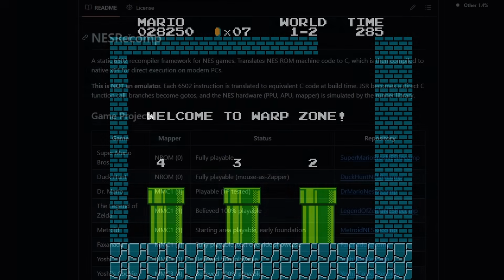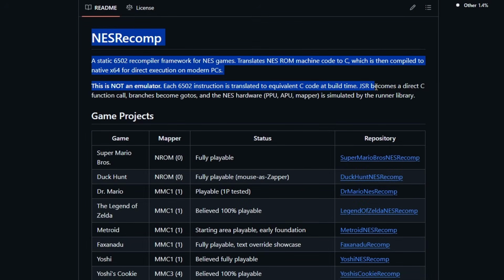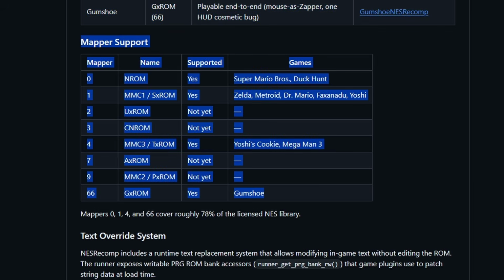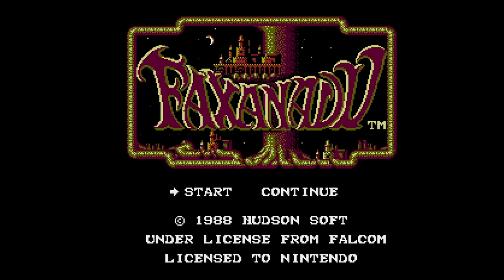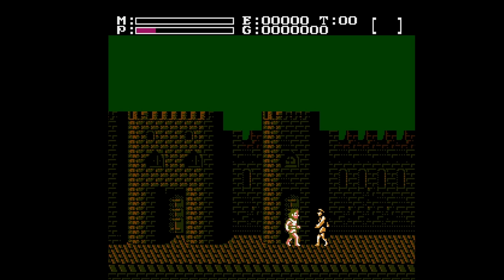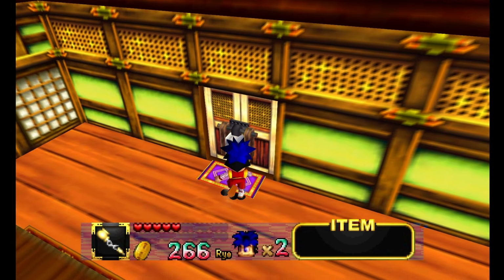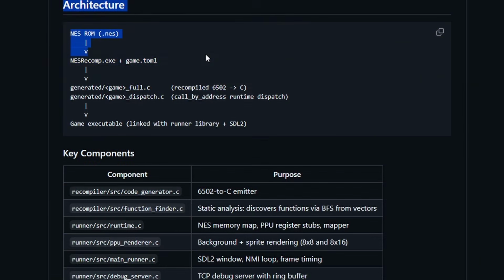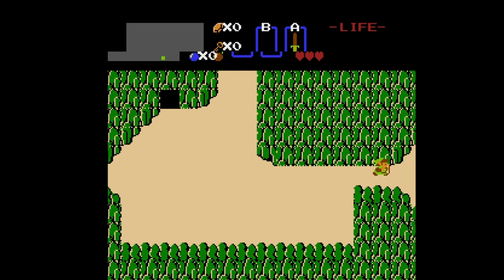NES Recomp Tool is Here with Playable PC Ports!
Everyone loves a good retro gaming PC port now that the Twilight Princess PC port, Twilight Princess Dusklight is out...but there are so many other systems that can get the best retro games ported to PC...and now with a new NES recomp tool called NESRecomp there is a method to port NES games to PC more easily...and it already has some playable games! This is why retro gaming is making a comeback...innovation!

note: and before you get upset be aware porting from low level 6502 assembly language to modern instruction sets workflow is automating it